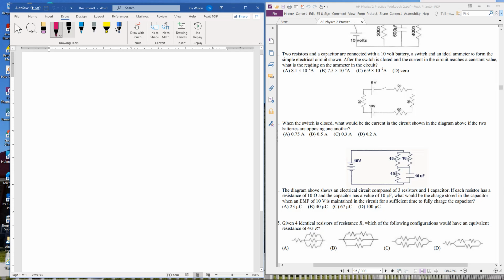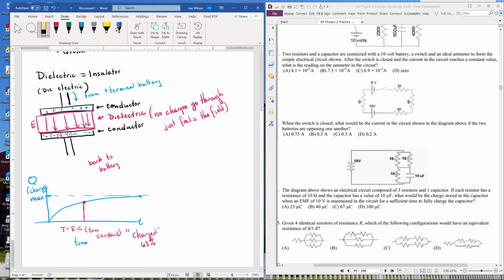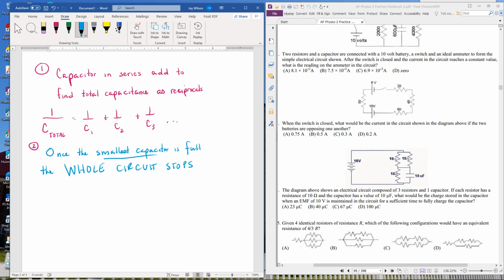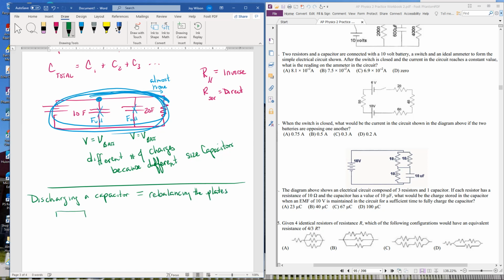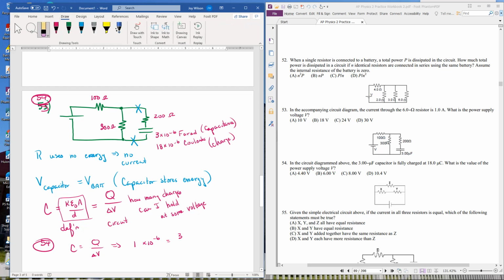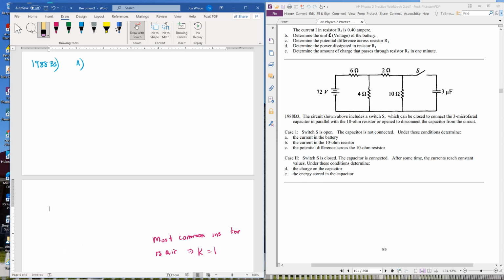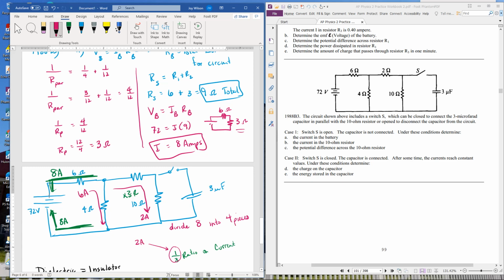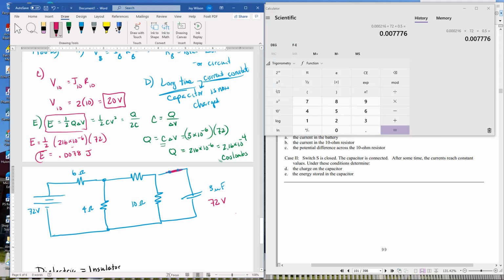Capacitor Behaviors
A lecture on Capacitors and Capacitors in Circuits (algebra based)